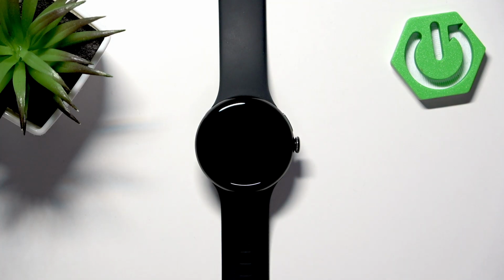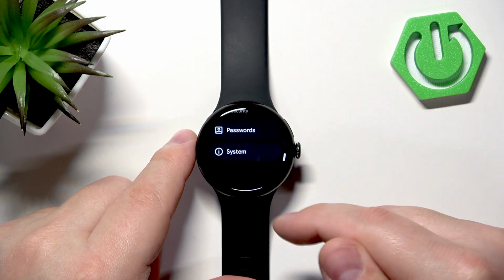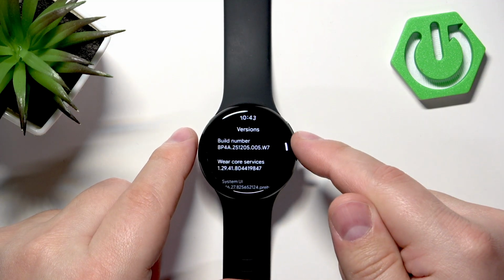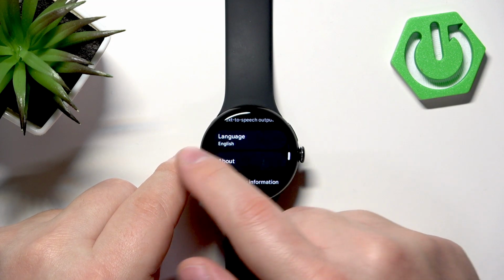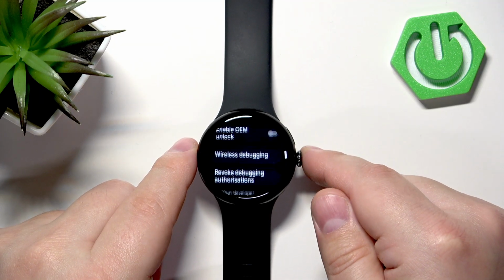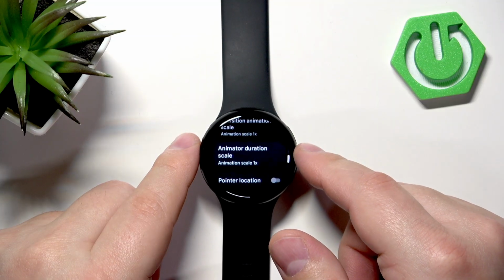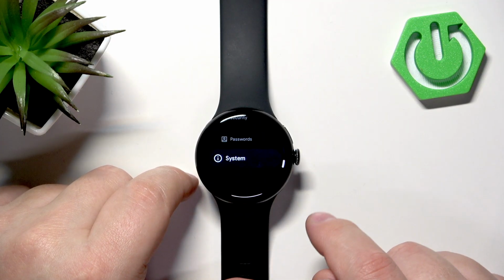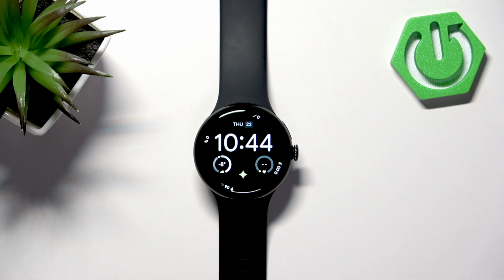How to Enable Developer Options on GOOGLE Pixel Watch 4 (41mm)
Learn how to enable and disable Developer Options on your GOOGLE Pixel Watch 4 (41mm). In this clear step-by-step video we wake the watch, open the menu, go to Settings → System → About → Versions, and repeatedly tap the Build number to unlock Developer Options. You’ll see where Developer Options appears in Settings, how to enable features like ADB debugging and OEM unlock, and how to safely turn Developer Options off again. This guide is perfect for Pixel Watch 4 owners who want to use ADB, test apps, or tweak advanced Wear OS settings while avoiding accidental changes.

How to disable Developer Options on GOOGLE Pixel Watch 4 41mm?
How to turn on ADB debugging on GOOGLE Pixel Watch 4 41mm?

0:00 Introduction
0:10 Wake the watch and open the menu
0:27 Go to Settings → System → About
0:40 Open Versions
0:47 Tap Build number repeatedly to enable Developer Options
0:54 Confirmation and returning to Settings
1:12 Developer Options overview (ADB, OEM unlock)
1:35 How to disable Developer Options
1:57 How to re-enable Developer Options later
2:03 Outro — subscribe for more Pixel Watch tips